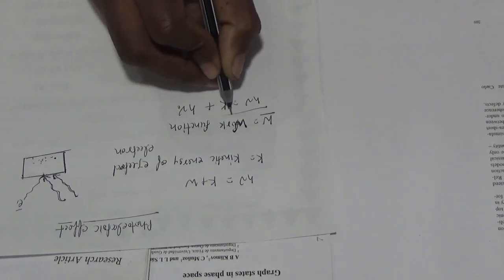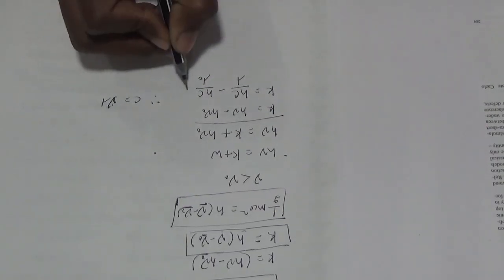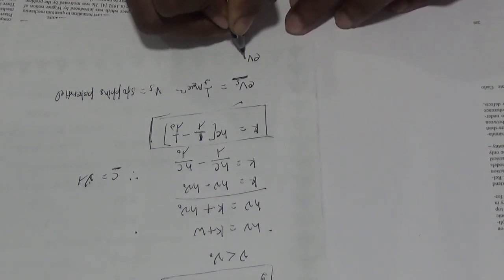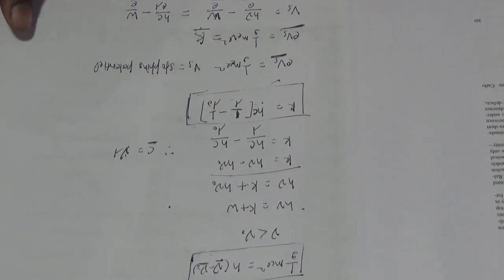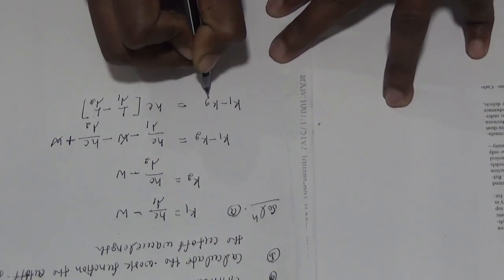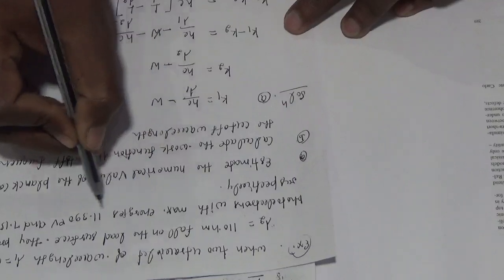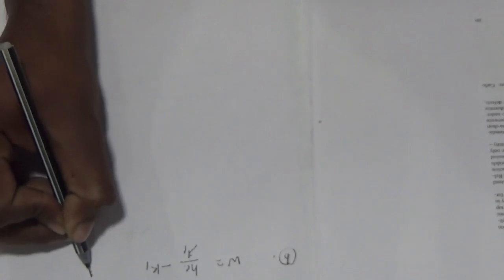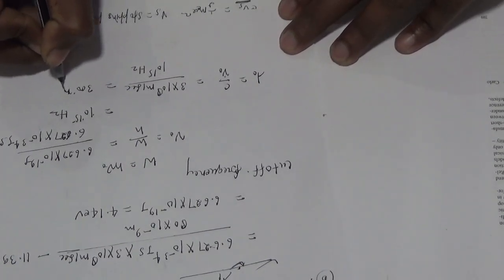photoelectric effect||numerical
photoelectriceffectnumerical#csirhypermatter